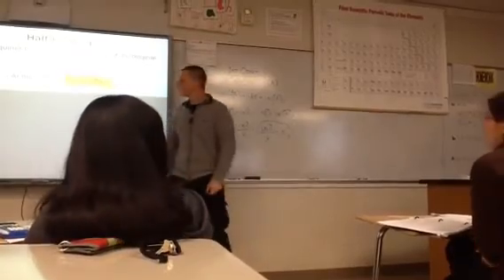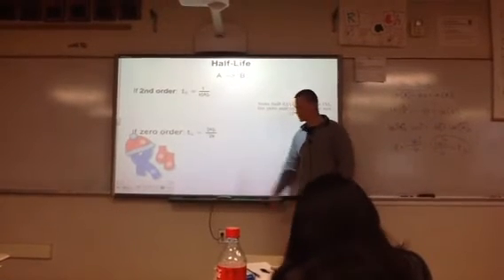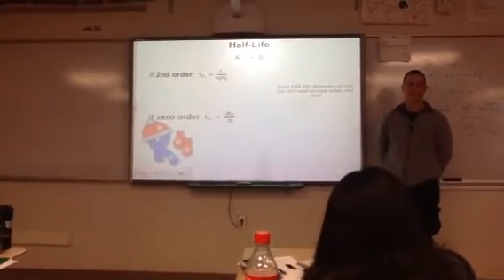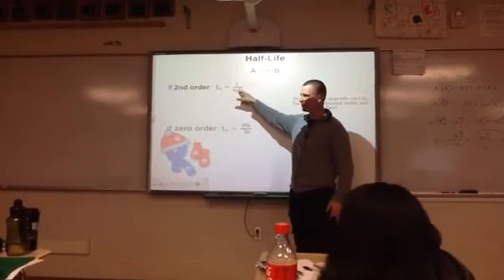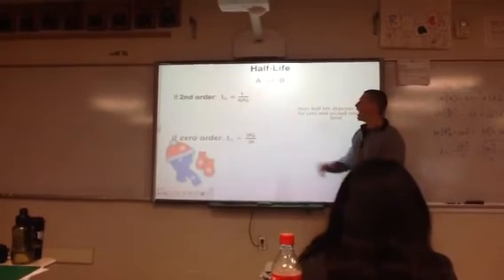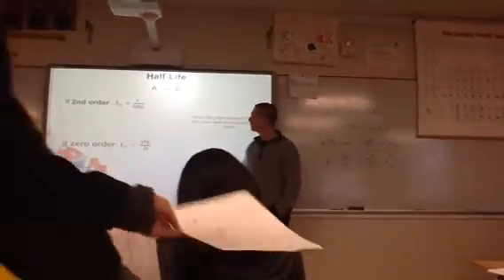Dec. 6 Half life